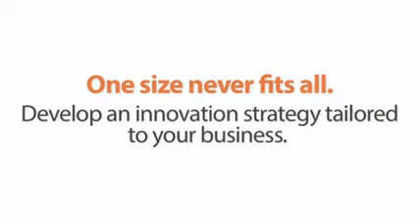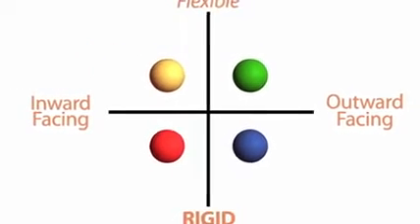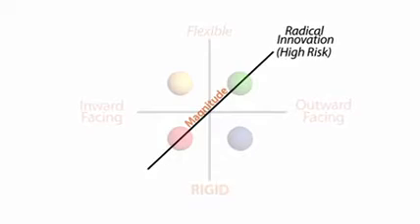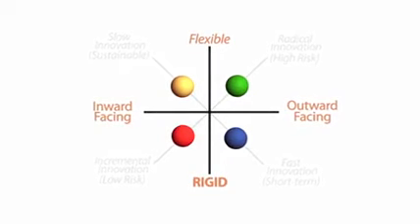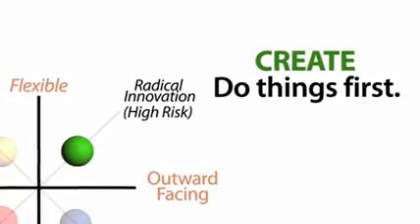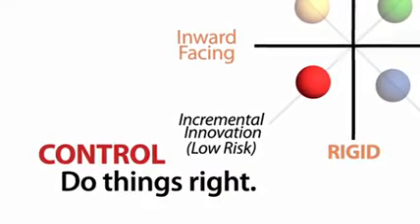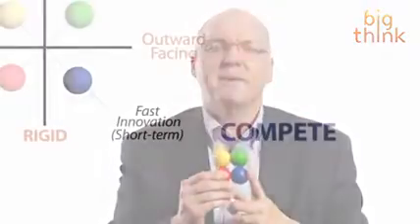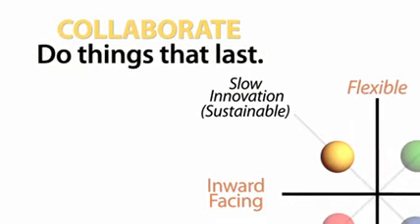Critical and Strategic Thinking in Practice | a Competing Values Framework | University of Groningen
Every business decision is, in a sense, an act of innovation, but companies differ greatly in their appetite for change. As a first act of conceptual thinking, companies need to take a deep look inward, examining their structure, their pace, their goals, and their relationship to risk.

Jeff Degraff introduces you here to the Competing Values Framework for understanding different approaches to innovation. As you watch the video, use the framework to identify the dominant approach at your organisation: Create, Control, Compete, or Collaborate.

This quote from Jeff stands out:

“When we start looking at the most valuable companies in the world, and particularly the high growth companies in the world, and we ask ourselves what they have in common the answer is simple: Absolutely nothing. . . One size never fits all